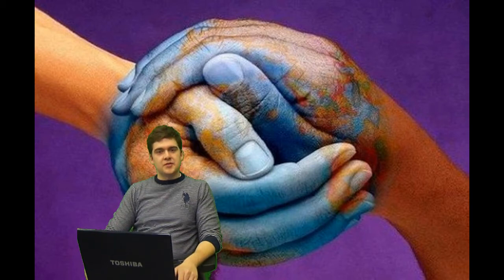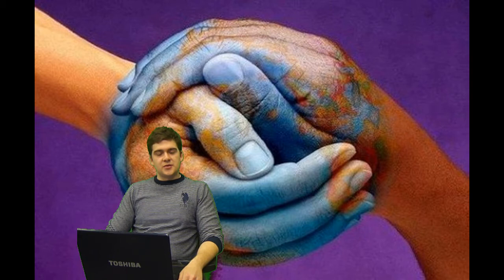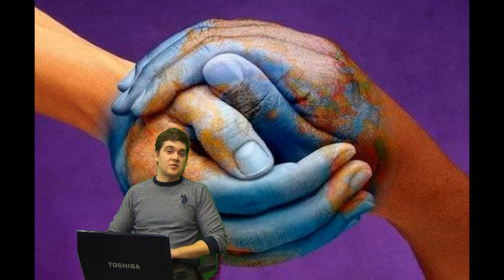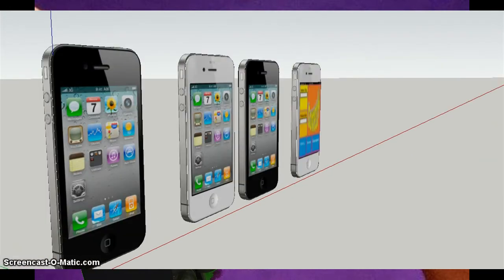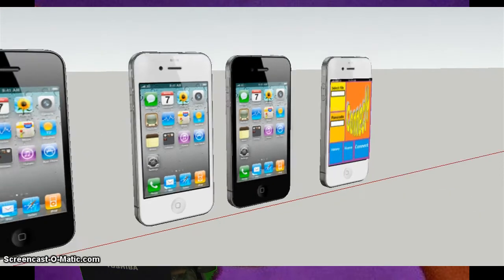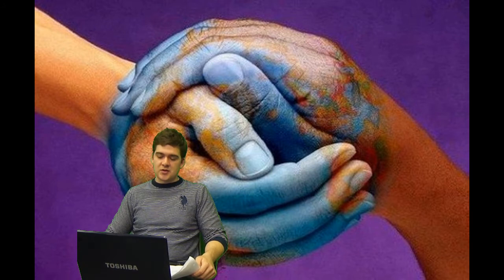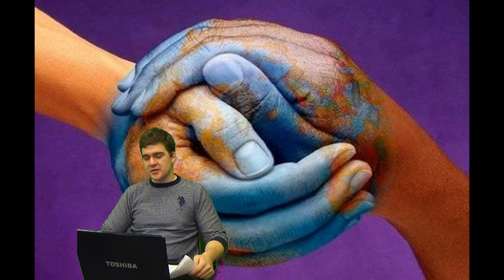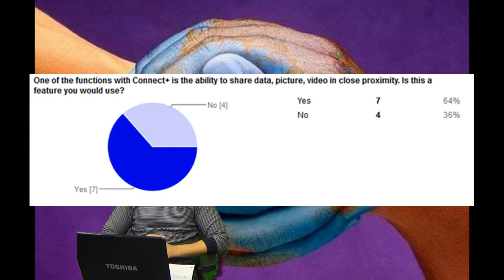Venture Lab Technology Entrepreneurship OAP 2012 Connect+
Opportunity Analysis Project for Connect+